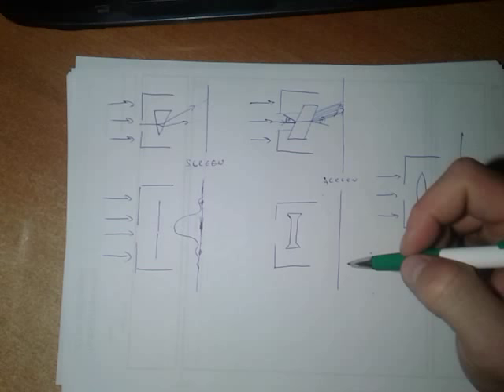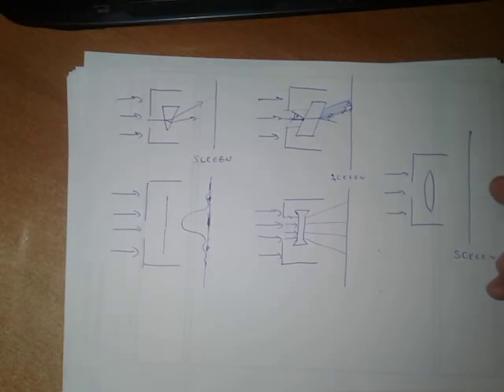SAT Physics subject test 5/36 Solution